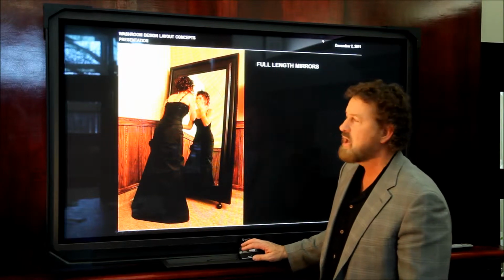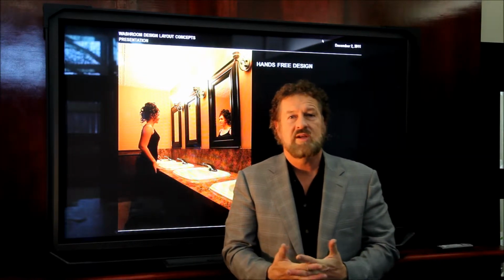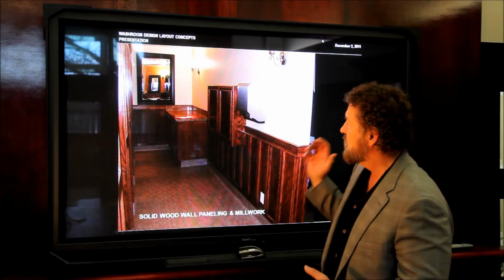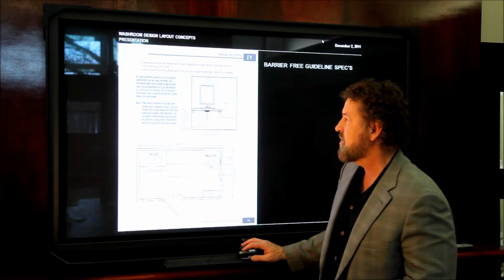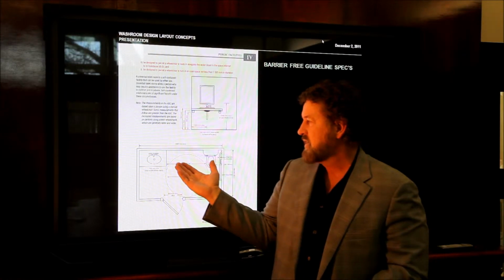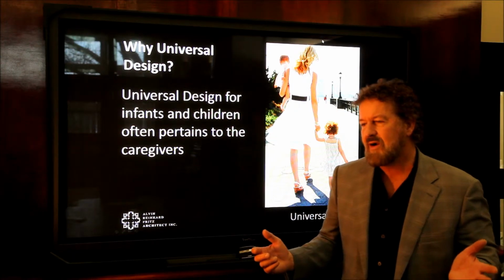Part 1 - Washroom Design Layout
Architect Alvin Fritz talks about washroom designs and some of the challenges he encounters while travelling